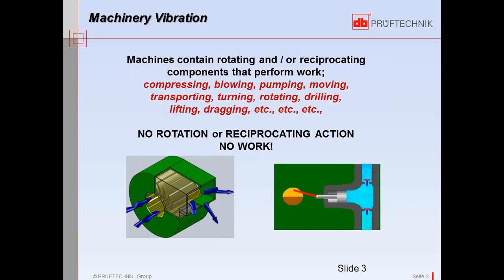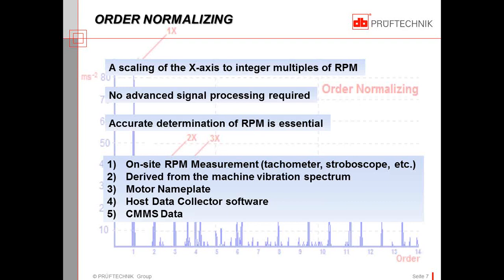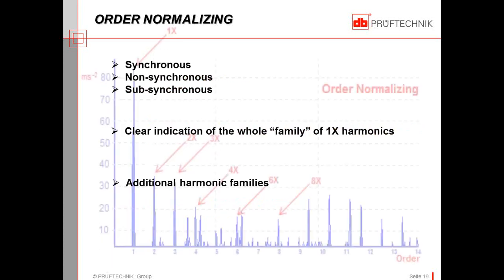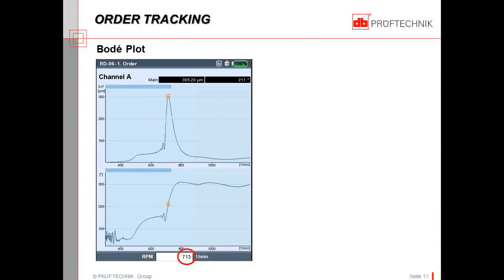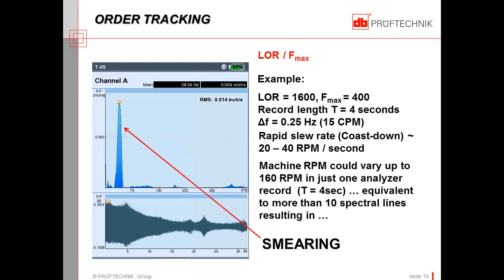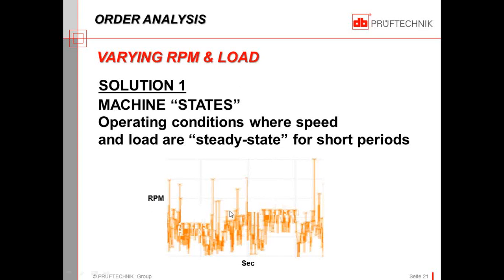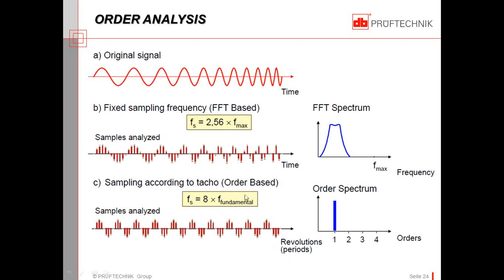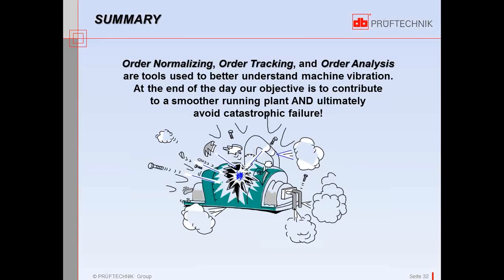UE Systems Complimentary Webinar - Order Measurements in Condition Monitoring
This webinar discussed order measurements in condition monitoring. This webinar is presented by Ron Newman.